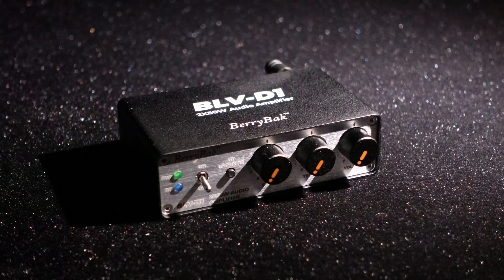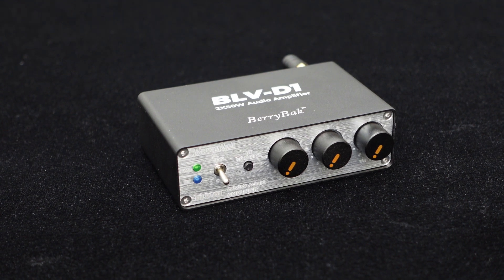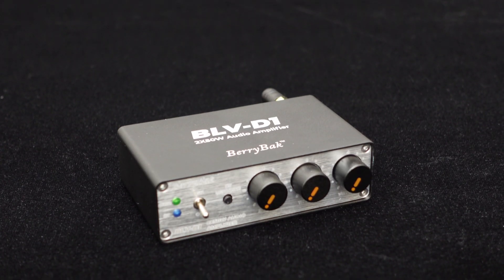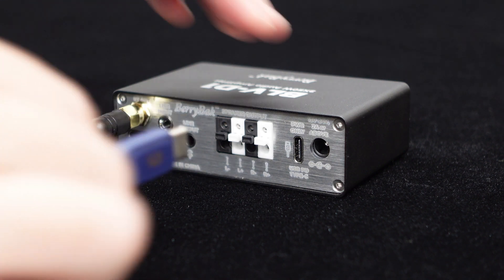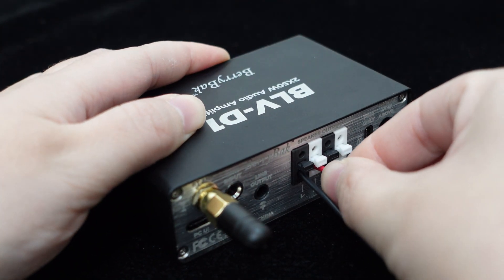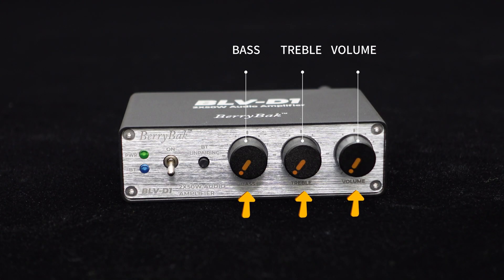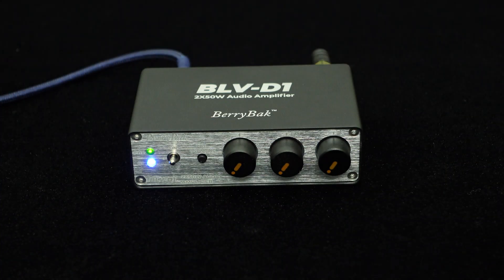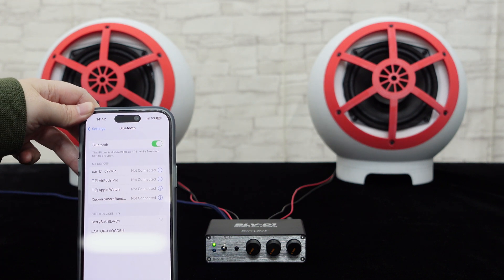TPA3116 Stereo 50W Bluetooth Amplifier BLV-D1 with DSP for Independent Treble/Bass & PC UI Control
Introducing the BLV-D1, a Bluetooth 5.0 amplifier that delivers 50W of pristine audio power to your stereo system. This compact, palm-sized device boasts a premium sandblasted surface finish for a smooth, tactile experience and a sleek design that fits seamlessly into any space or decor. Driven by the Texas Instruments TPA3116 AMP IC, this amplifier ensures high-quality wireless audio playback. With integrated audio DSP, the BLV-D1 offers versatile control options. The front panel comes with three potentiometers for independent treble/bass/volume control. The rear panel's USB Type-C port enables PC UI control, allowing for multi-band EQ, bass enhancement, and crossover adjustments to tailor the audio to your taste. The BLV-D1 also supports line input and output for broad compatibility. The power ON/OFF switch and a Bluetooth unpair button ensure intuitive control and operations. The screw-free push-type speaker terminals and multiple power options make system setup a breeze. For optimal performance, the BLV-D1 is designed with efficient heat dissipation, featuring a built-in heatsink and aluminum housing. Backed by rigorous HALT & HASS and MTBF testing, the BLV-D1 is a dependable choice for audiophiles and professionals desiring a top-tier wireless audio solution. Ideal for desktop, bookshelf, and Bluetooth speakers, it's the perfect choice for enhancing your audio experience. Let the music play with BLV-D1!